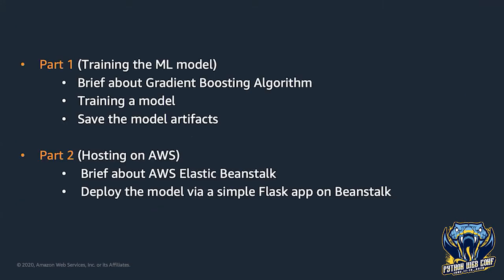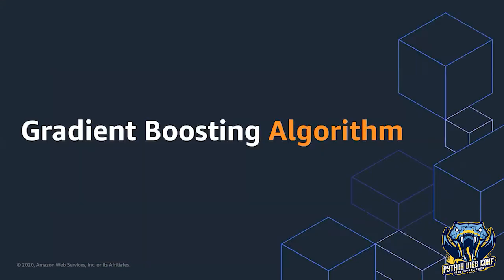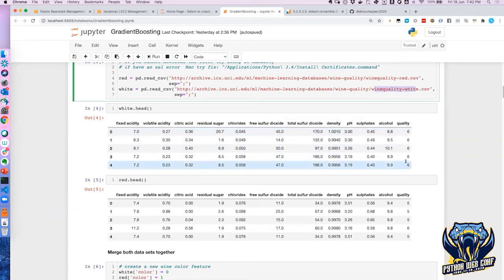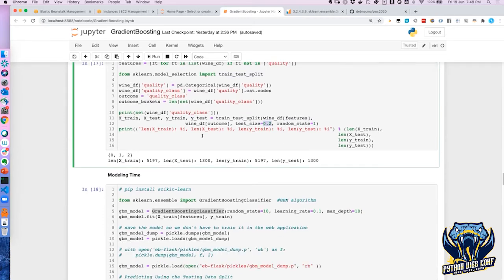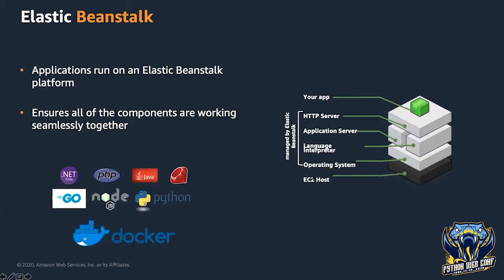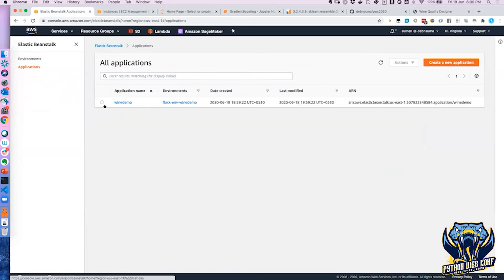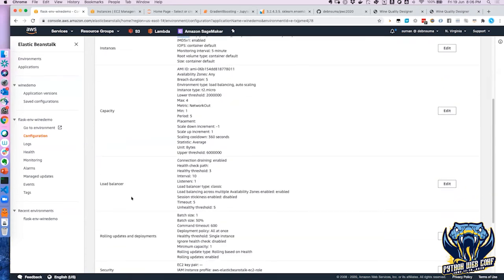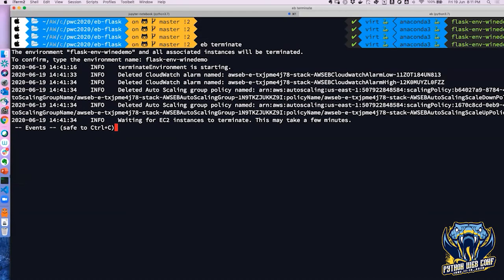"Machine Learning Madness into Web Applications on the Cloud" by: Suman Debnath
In this talk we will dive deep into one the ML algorithm(Gradient Boosting based models) using Python, and shall build a web application with the model, using Flask and shall deploy the application on the Cloud. We will walk through the whole process step by step via live code, and deploy the application with ease. The idea is to help and motivate the audience to get some glimpse of the limitless opportunity we can have, by threading machine learning intelligence to any web application to solve some interesting real world problem, and all using few lines of Python code.